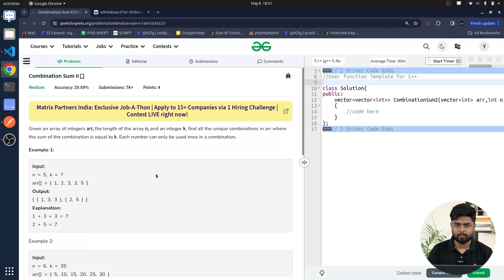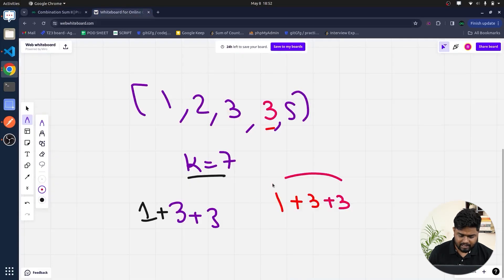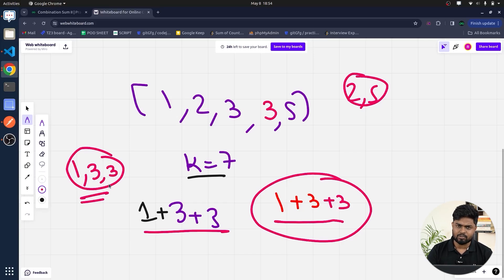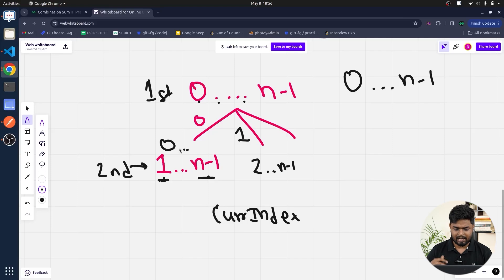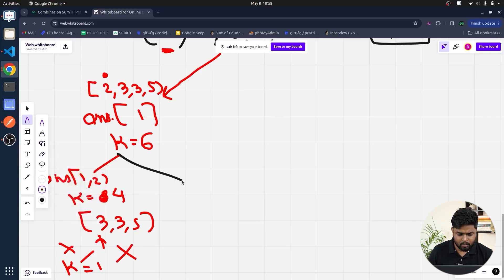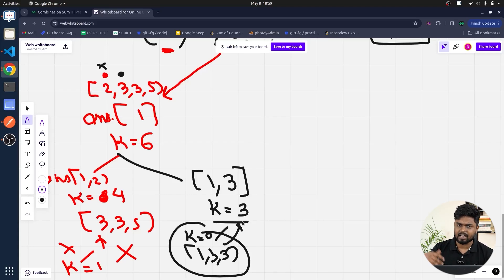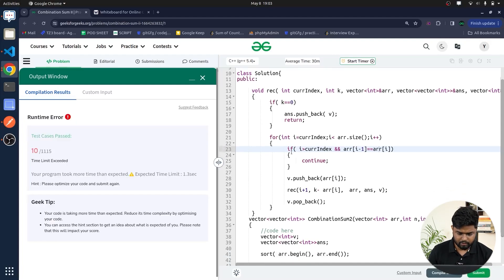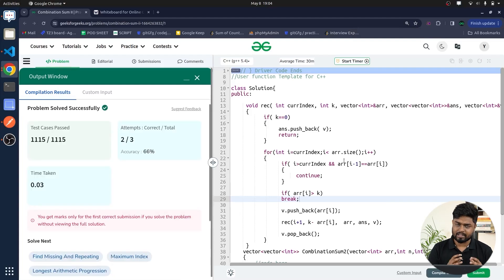POTD- 10/05/2024 | Combination Sum II | Problem of the Day | GeeksforGeeks Practice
So come along and solve the GFG POTD of 10th May 2024 with us!